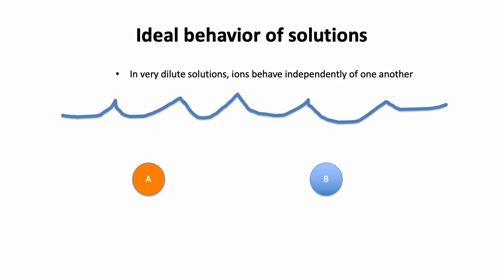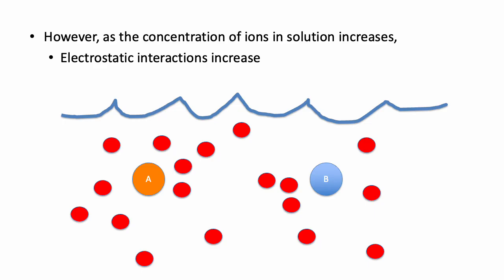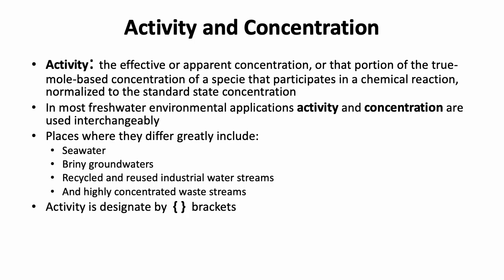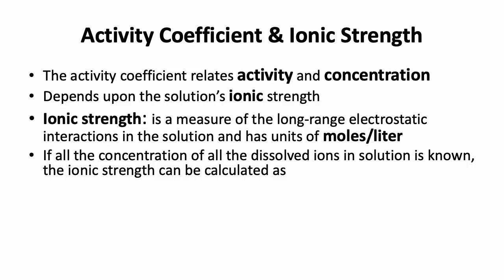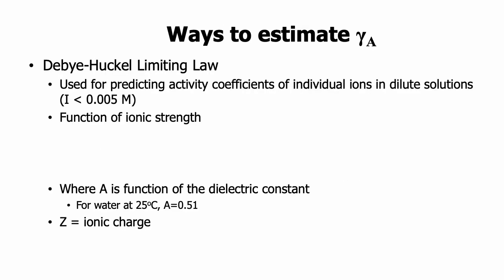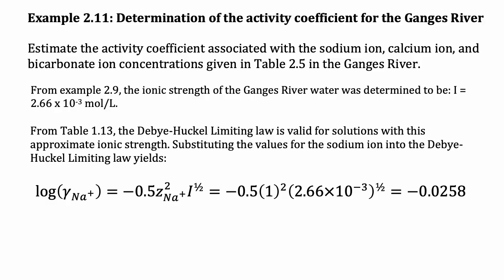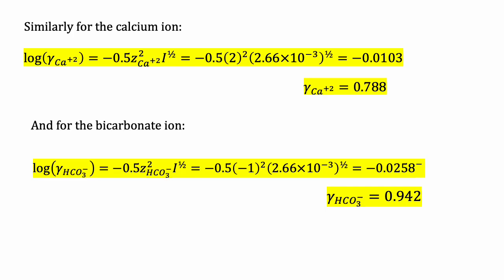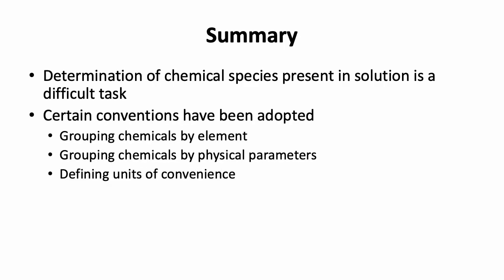What is chemical activity and reactivity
This is an educational video that explains why reactivity varies in concentrated solutions and how chemical activity is calculated and utilized to model non-ideal chemical reactions